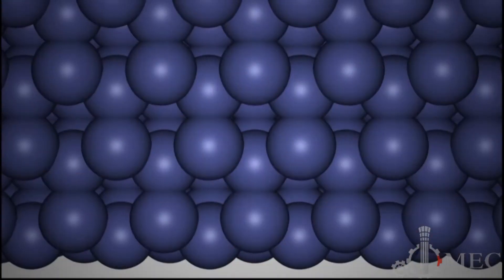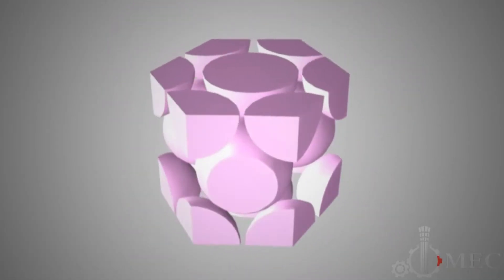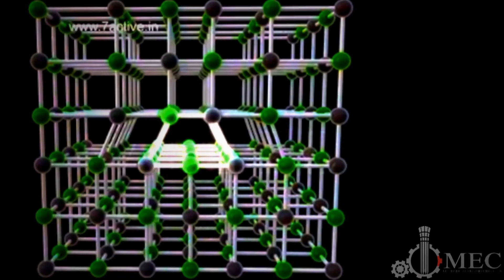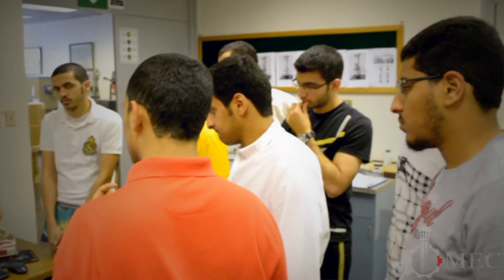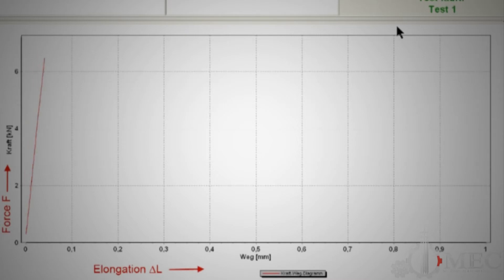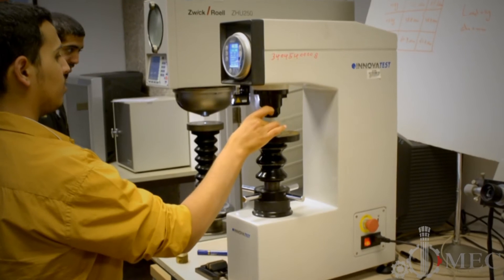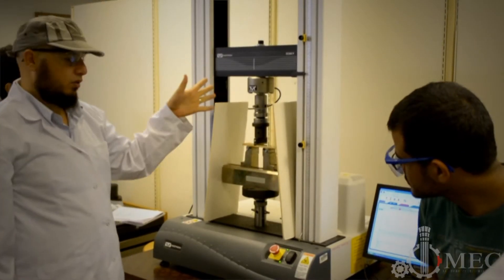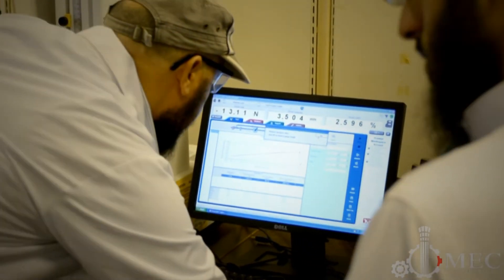ME 216 : Materials Science and Engg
Introductory video to materials science and engg course at King Fahd University of Petroleum & Minerals